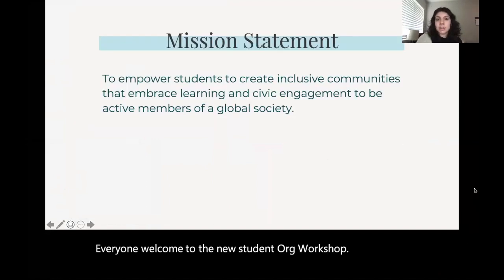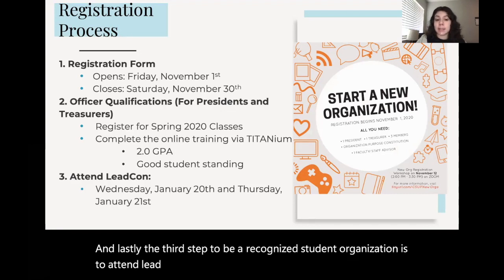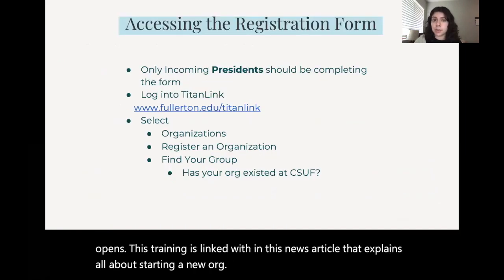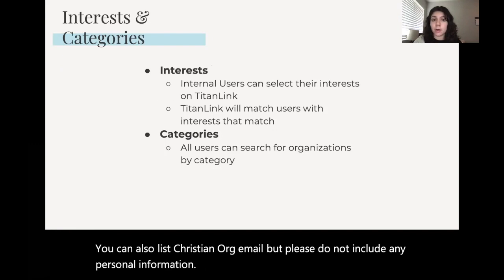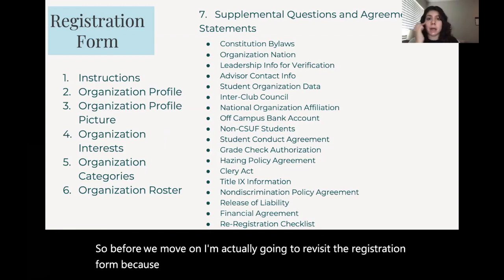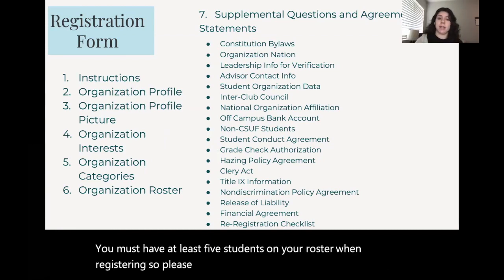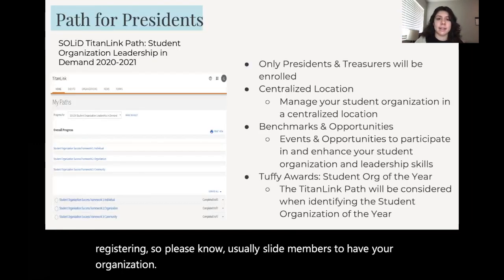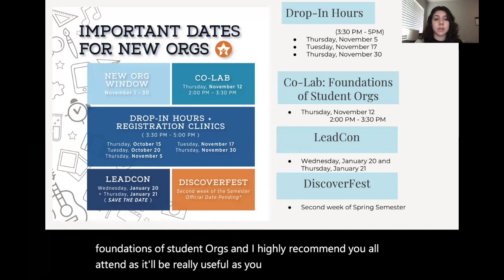New Student Org Workshop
Learn more about starting a new student organization at CSUF.